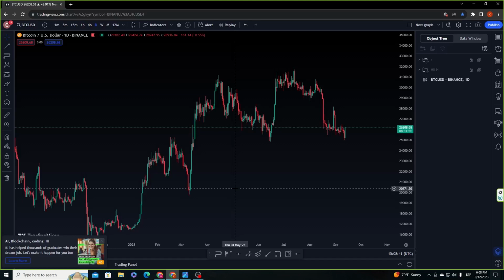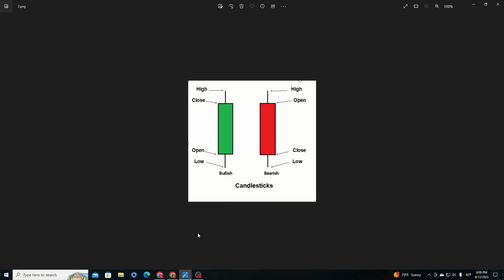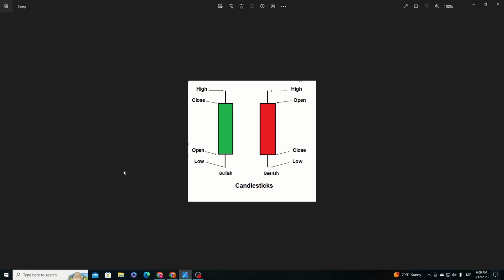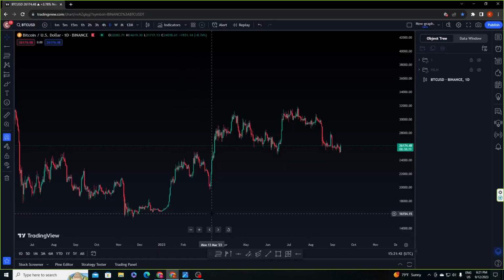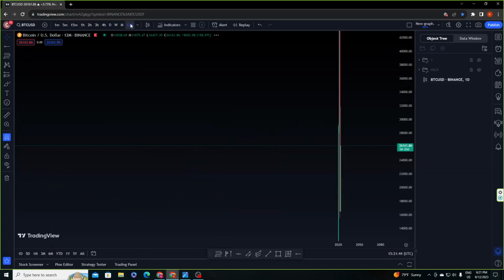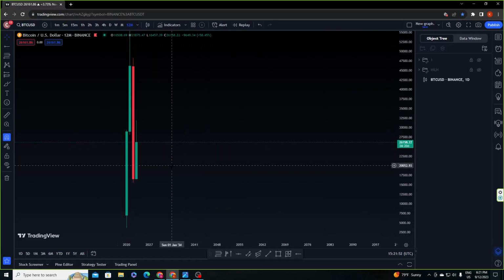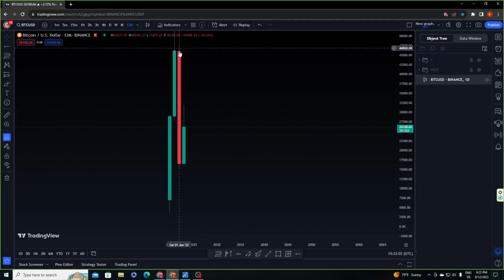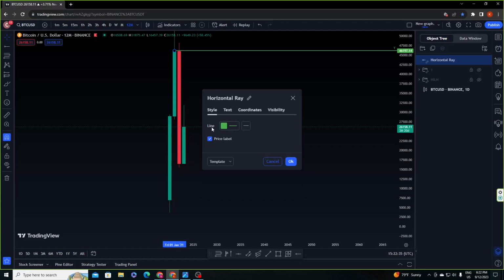📊 TA - candles & levels, what is candlestick and how to draw support/resistance lines? ✏️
If you want to learn how to make a technical analysis on an asset by yourself then watch the hole video!